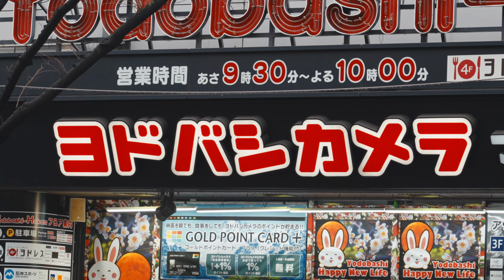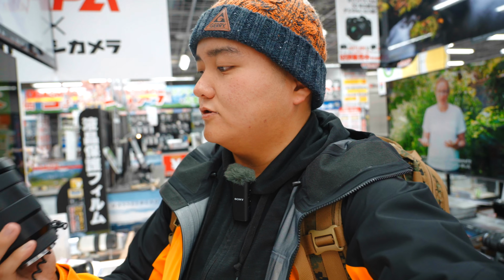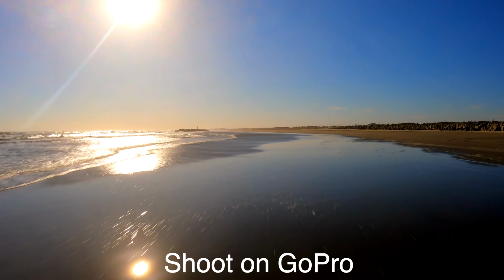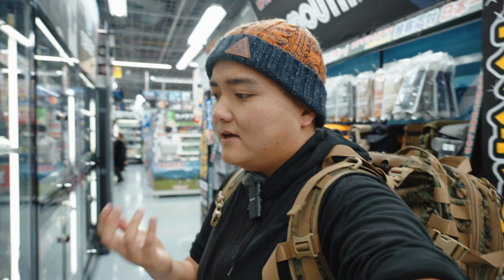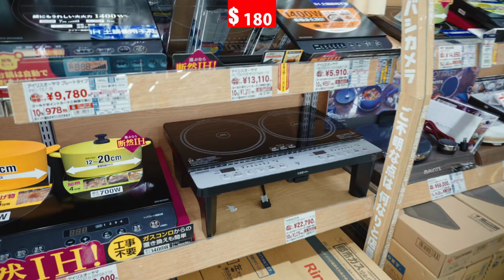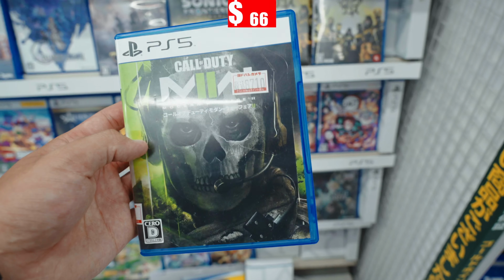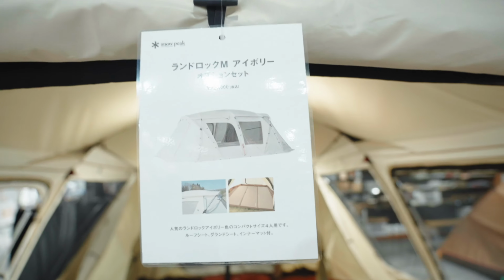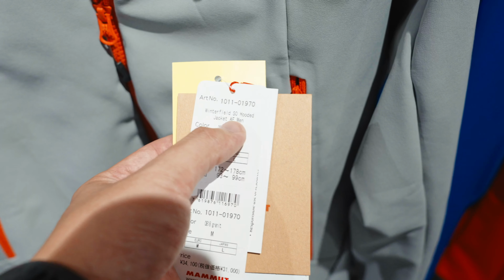Shopping Electronics in Japan. Yodobashi Camera.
In this video I will showing you guys the biggest Electronics chain store in Japan.
What ever you are looking for Camera gears, Home appliances, Gaming devices. They all have it.

                                      Kyle fromJAPAN

Follow my INS⇨kylefromjp
Wedding Photo&Video INS⇨kylefromjapanwd